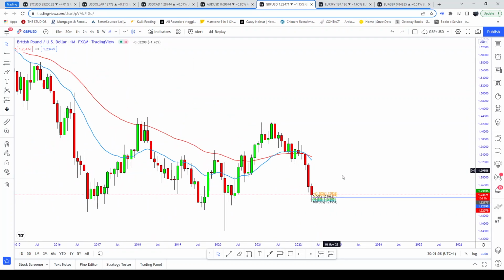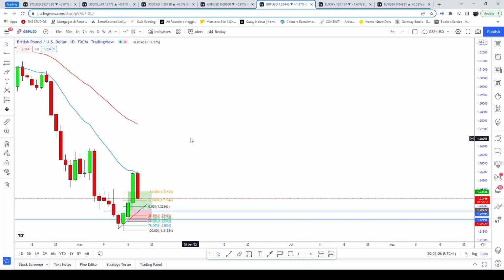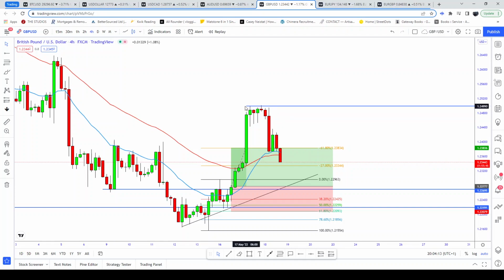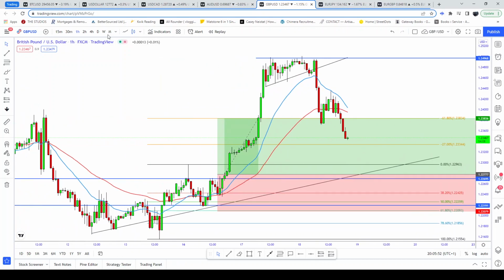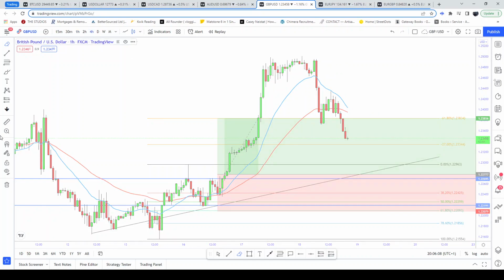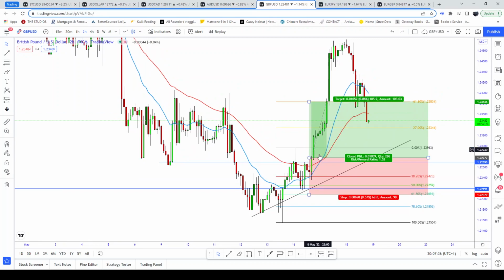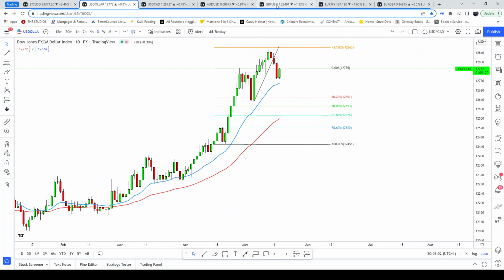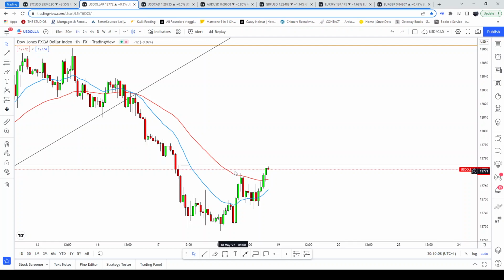GBP BOUNCE OFF SUPPORT| Will it continue to rise or fall? forex GBPUSD #2022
Hey Traders!

A short video breaking down my trades on GBP/USD.

ABOUT ME:
I'm Abram, born and raised in London- top hustler. I started my trading journey back in August 2017 after my first year of university. I've started documenting the trades that I have taken or trades that I'm anticipating.
From following forex gurus on Instagram to and now trading my very own funded account- I hope you find something valuable from my content.